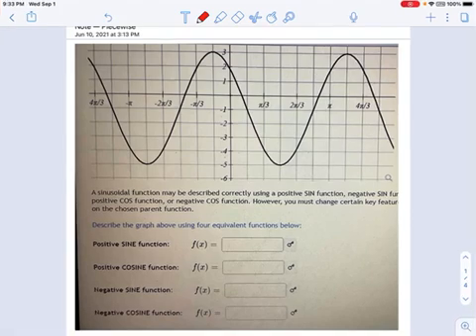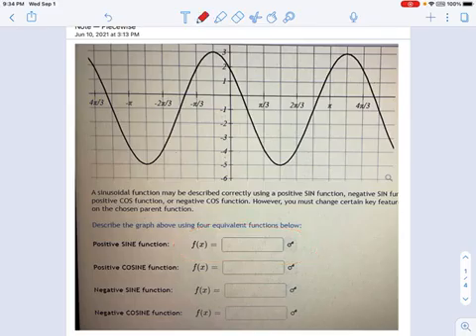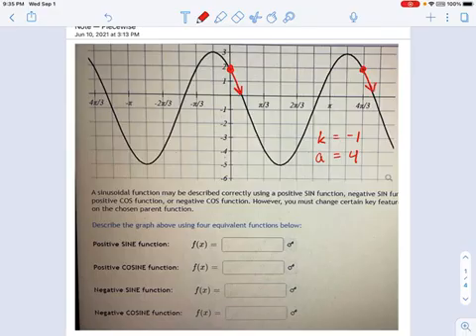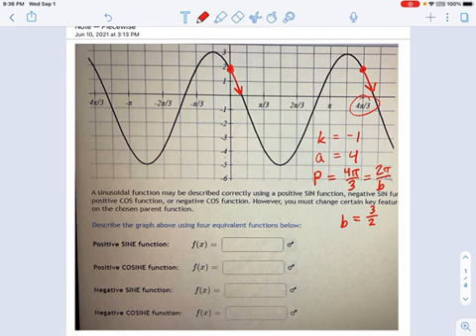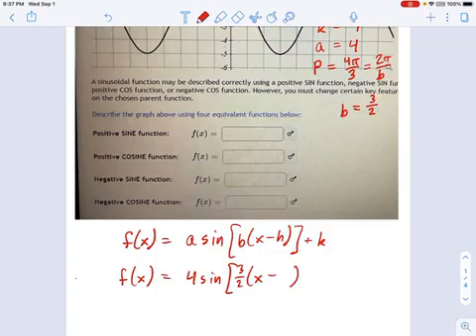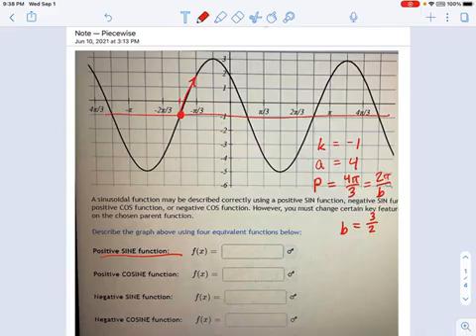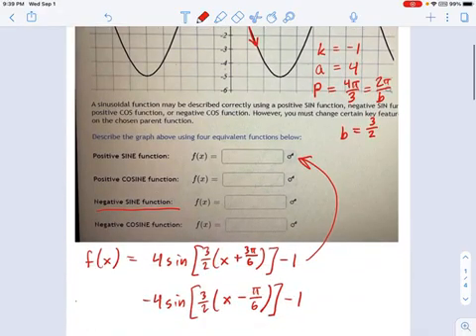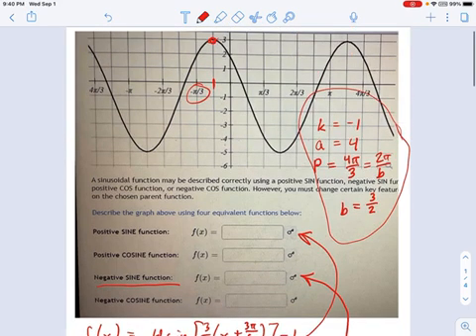SM3.08.24 -- Determine Sinusoidal Function from a Graph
Murphy Math --
Determine the trig function which produced a graph.  Includes variety of functions, positive sine, negative sine, positive cosine, negative cosine, with relationship to phase shift.